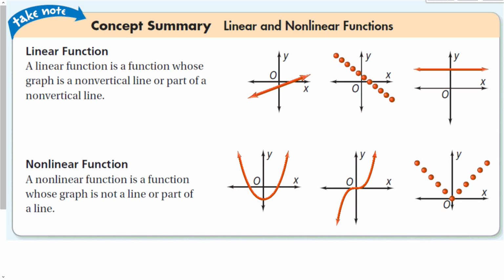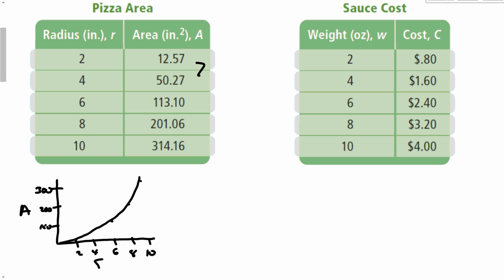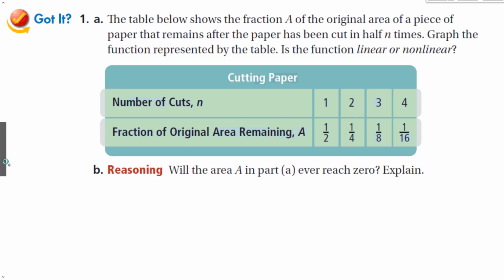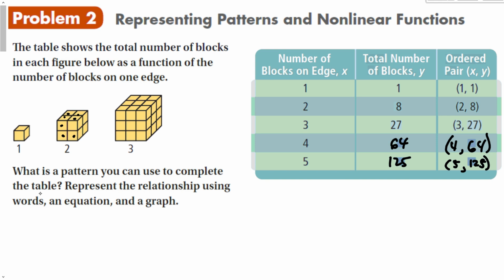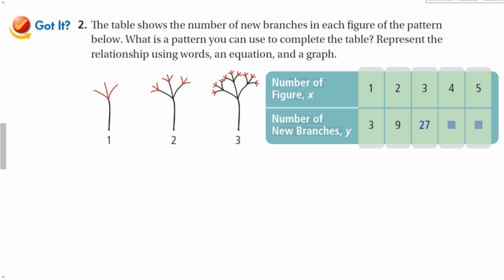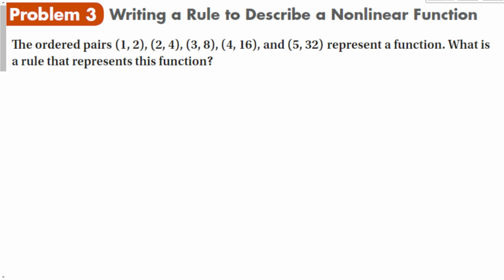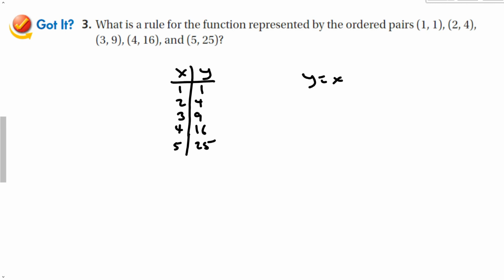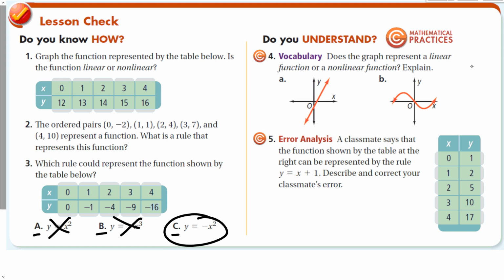4-3 Patterns and Nonlinear Functions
Algebra 1 section 4-3 Patterns and Nonlinear Functions

This section will describe how to identify and represent patterns that describe non-linear functions. Just line linear functions, non-linear functions can be represented using words, tables, equations, sets of ordered pairs, and graphs.